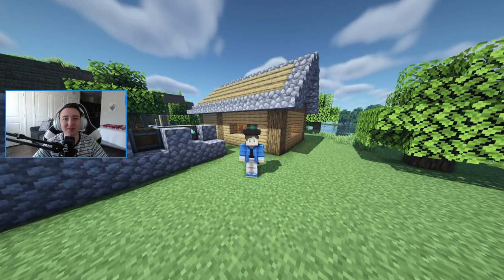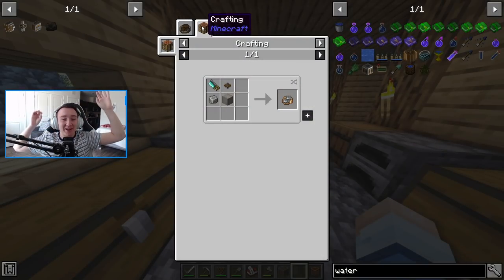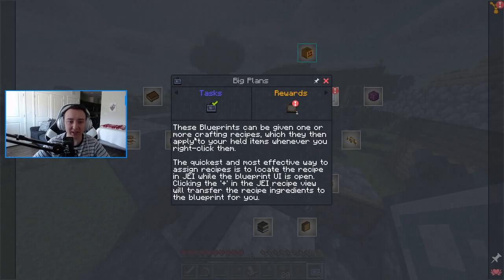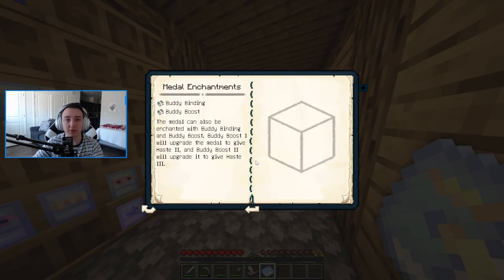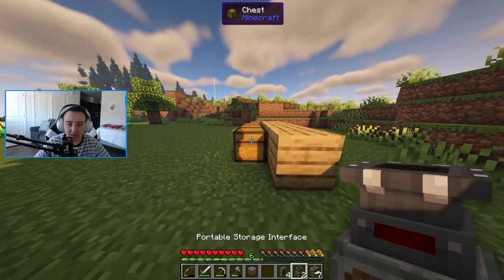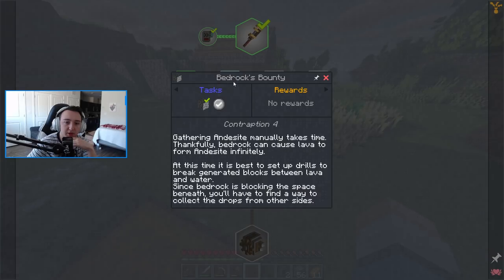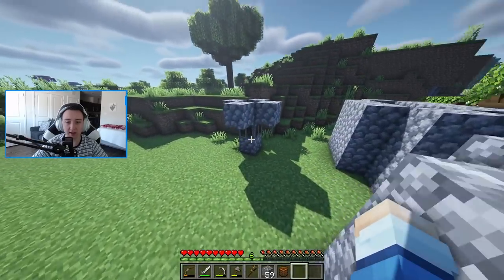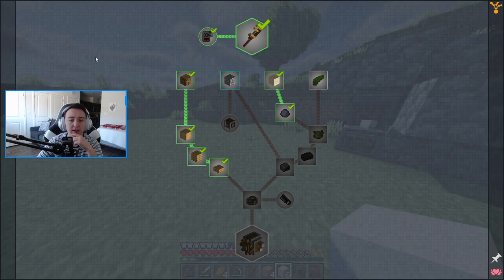Minecraft Create Above and Beyond "Automated Andesite Machines Part 1" Episode 2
Welcome back to Minecraft Create Above and Beyond! Create Above and Beyond is a Minecraft Java-Edition Modpack created by the create mod creators! It adds a variety of mods to assist with the create mod that traverses from breaking down a tree to traveling to the moon. Want to play alongside me in Create Above and Beyond? Download the Create Above and Beyond pack below!

● M.U.G.S
● Lunekiska
● fenrar36
● TallGuyGamingCo
● Jack Trent
● Silver Warrior
● River224
● SvenskFan
●  darkqween
●  Impact
●  The General Gamer
●  lujoBoy
●  Miscolored
●  Ben Simon
●  弗兰克吴
●  Harkay

Timestamps:
0:00 Intro
0:15 Storage Options
1:09 New Update
2:46 Laboratory
3:35 Wrench
3:47 Rockit14 Losing His Mind
4:39 Mechanical Mixer
4:46 Bug in the Modpack
5:18 New Crafting Recipe 2.0
5:37 Setting Up the Machines
7:26 Crafting Blueprints
8:00 Automatic Log Farm
9:26 Buddycards Guide
11:58 Log Farm Continued
13:08 How to Make a Slimeball
13:55 Automatic Slabs
18:53 What Next
20:12 Automating Sand
23:59 Mechanical Belts
25:35 Need Brass?
26:52 Automatic Kelp
28:07 Outro

The Minecraft Create Mod Above and Beyond is a modpack offering a variety of tools and blocks for Building, Decoration, and Aesthetic Automation. The added elements in the Create Mod Above and Beyond of tech are designed to leave as many design choices to the player as possible, where item processing doesn't just happen in a single block.

All gameplay and let's play footage is captured by Rockit14. All gameplay and let's play footage is non-copyrightable. All music inside of the gameplay and let's play footage is from C418 a music producer that has made the music non-copyrightable for streamers, youtubers, or content creators to produce their own let's plays, gameplay, tutorials, smps, or other content.